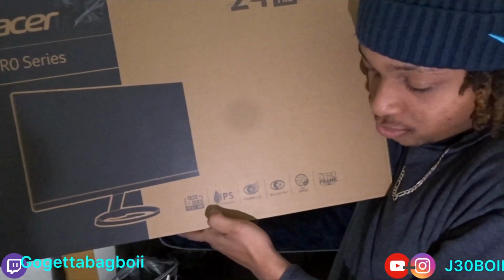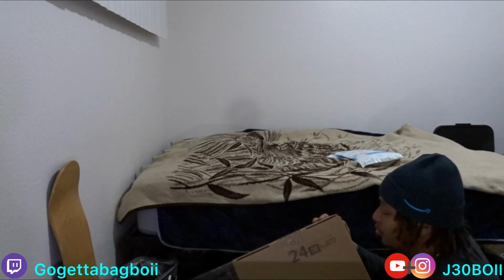Acer 23.8” 1920x1080 IPS 0 Frame Gaming Monitor Unboxing!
Yooo I’m starting on my pc build and this is the unboxing of the monitor I have is Acer 23.8” Full HD 1920 x 1080 IPS Zero Frame Home Office a no gaming Computer Monitor

I got the ips version for better coloring an Bette image quality!